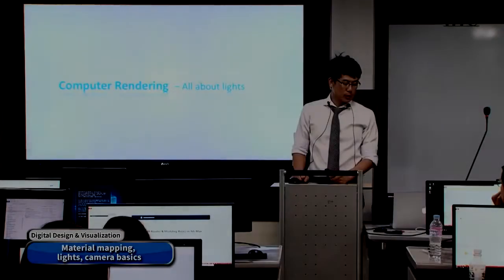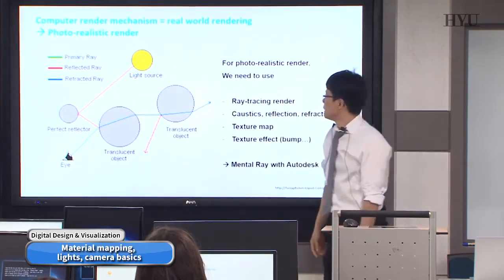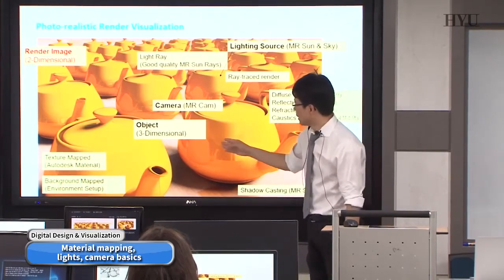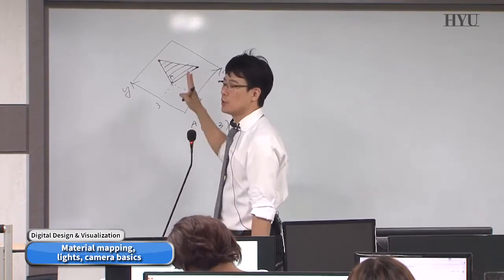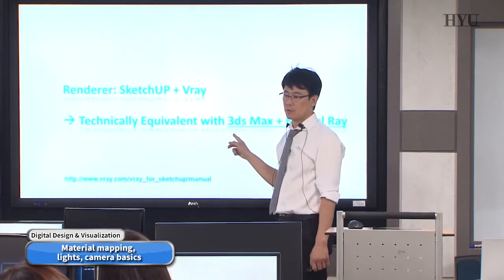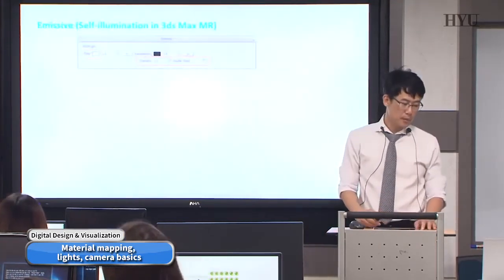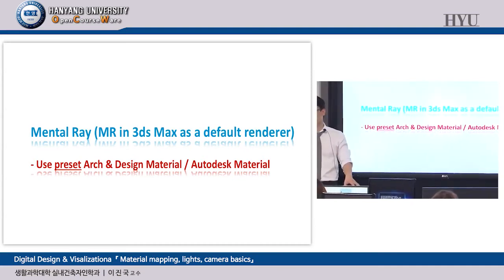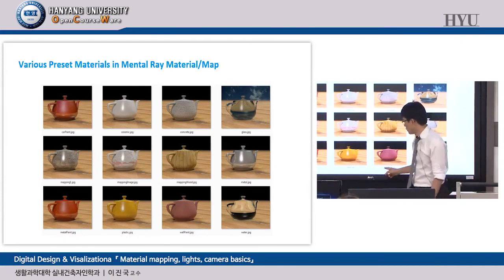03 Rendering & Modeling Basics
Rendering & Modeling Basics

Jin Kook Lee's Course Material